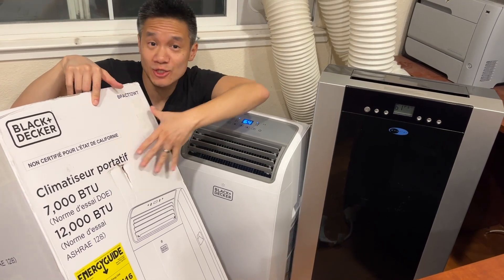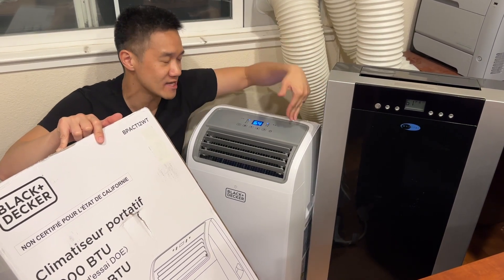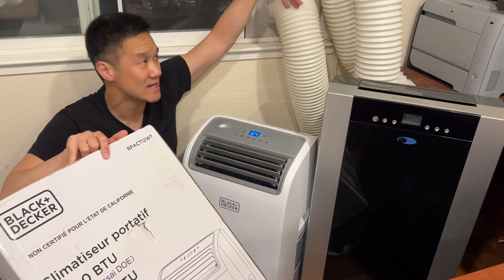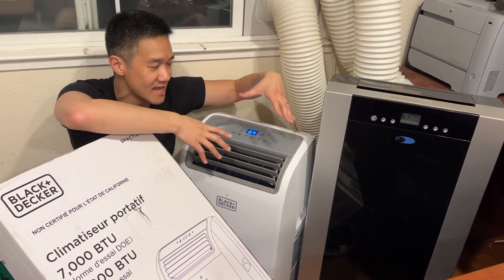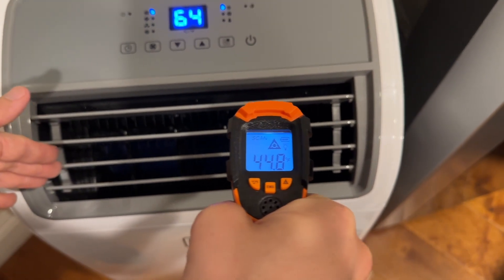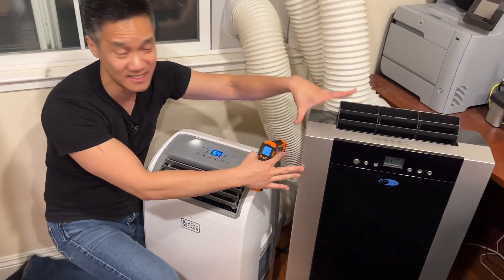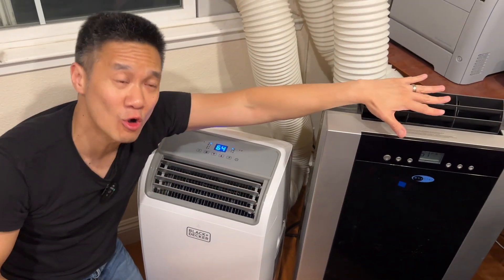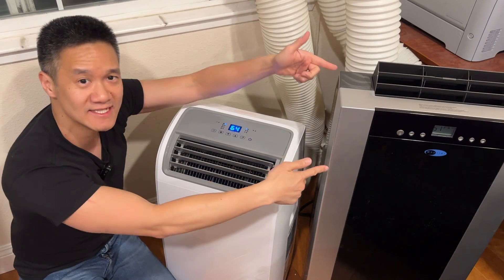SINGLE Hose vs. DUAL Hose! WHICH IS BETTER?! Portable AC!